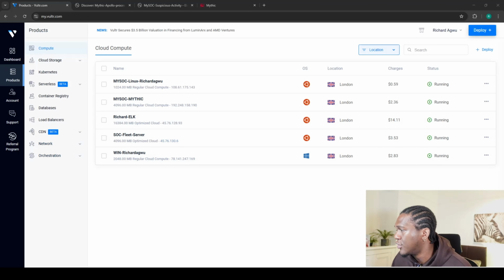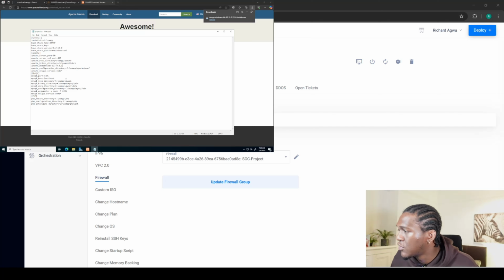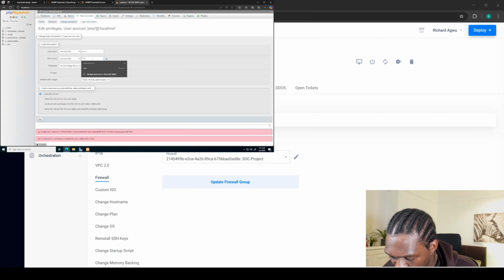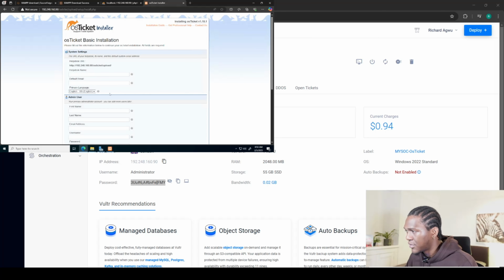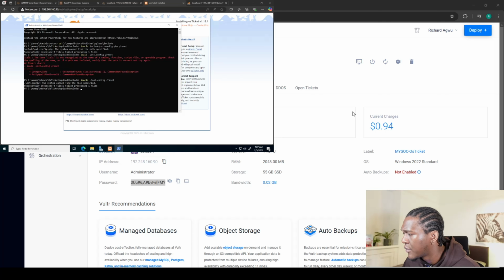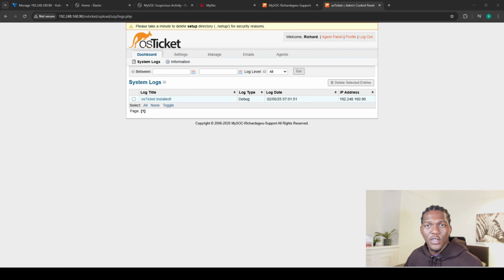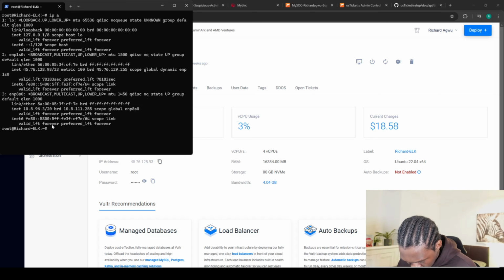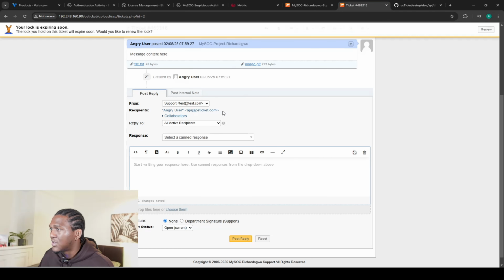I BUILT MY OWN HELPDESK SYSTEM & INTEGRATED IT WITH THE ELK STACK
In this video, I walk you through how I deployed a Windows Server, set up XAMPP, and hosted OsTicket as a helpdesk system. I explain the role of OsTicket in incident management, break down the concept of AAA (Authentication, Authorization, Accounting) in cybersecurity, and take things further by integrating it all with the ELK Stack using webhooks and XML payloads.

This was a hands-on lab I built to understand how a SIEM (Security Information & Event Management) system can send alerts directly to a ticketing system, helping to automate security incident tracking. 🔐✨

🔍 What I Cover:

1. Setting up Windows Server as a web host

2. Installing and configuring XAMPP

3. Hosting and customizing OsTicket

4. Explaining AAA in real-world scenarios

5. Webhook integration from ELK to OsTicket

6. Using GitHub XML payloads for alert automation

This lab helped me understand the real-world connection between detection and response, and I hope it inspires your next project as well.